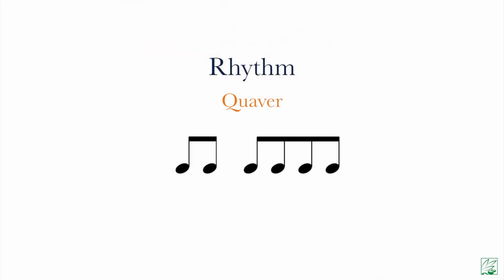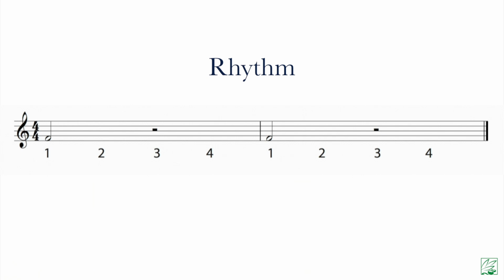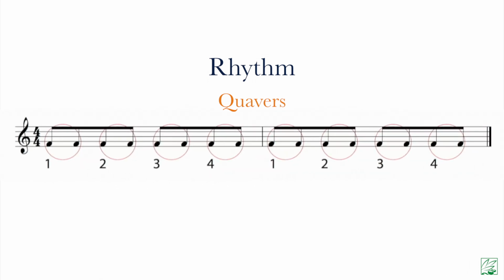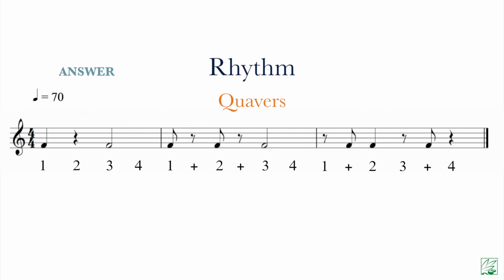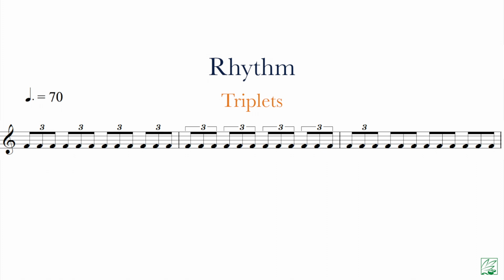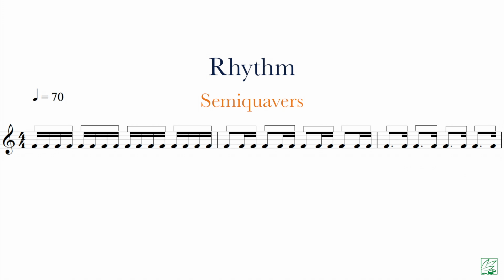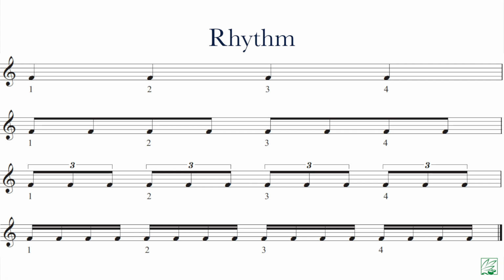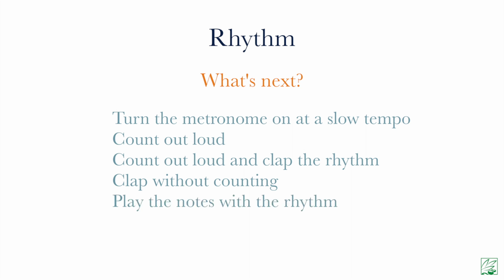Sight reading - Rhythm - Quarter notes: Lesson 3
Learn quarter notes, triplets, sixteenth notes. How clapping music will help you to understand music better. Master the four most important rhythms found in any music and understand how to count music the RIGHT way!